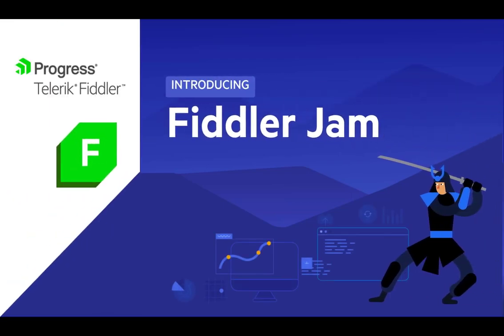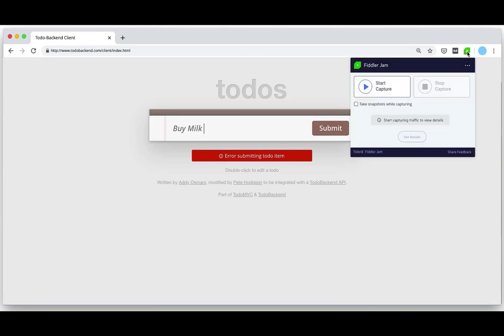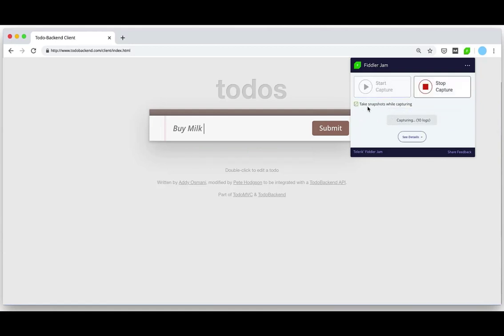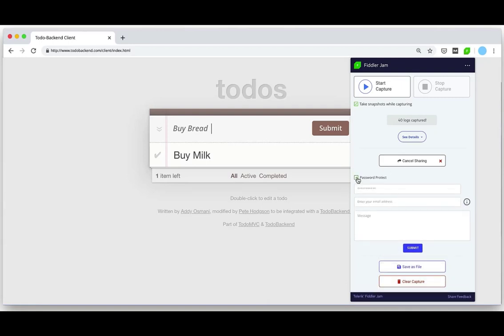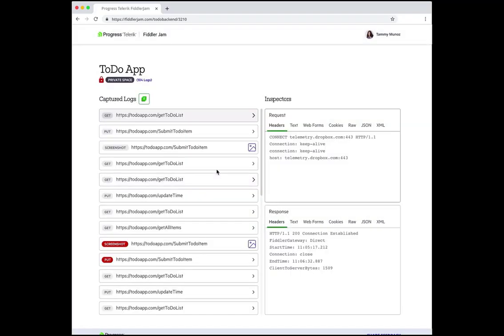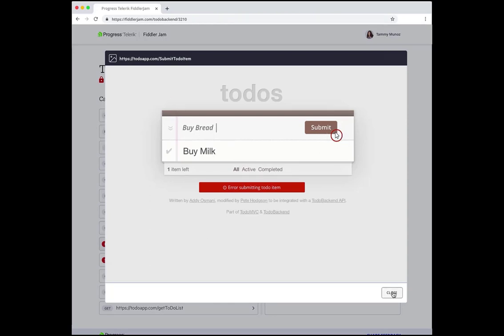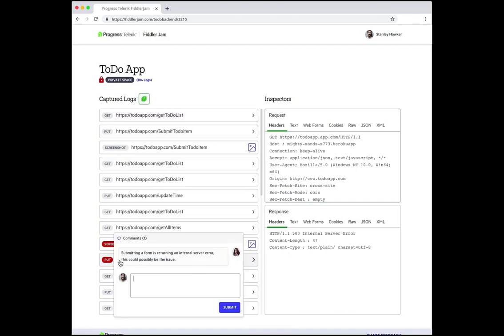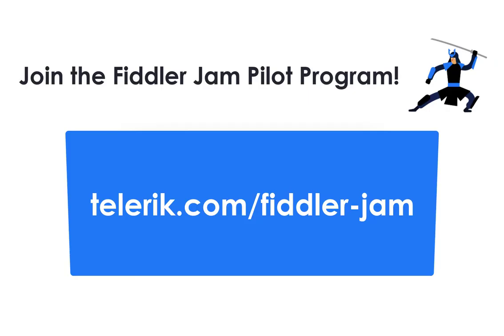Introducing Fiddler Jam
When identifying and isolating issues in a remote customer environment there is a lot of back and forth with support teams and longer times to resolution.
Fiddler Jam enables customers to securely submit their own application logs through a simple Chrome extension.
Troubleshoot faster, easily, and in a secure way.